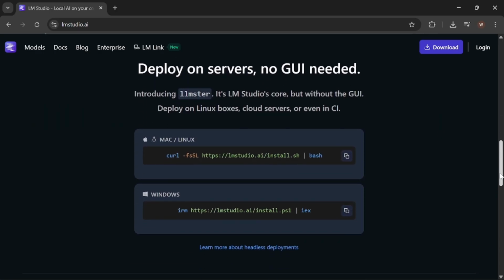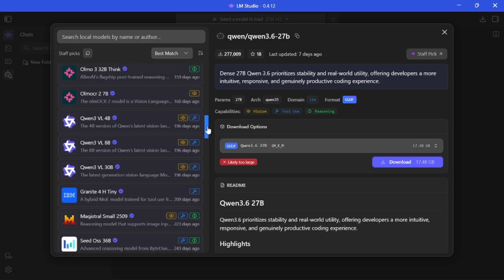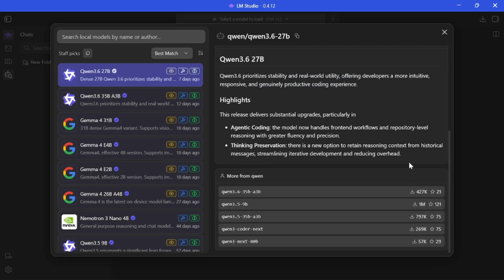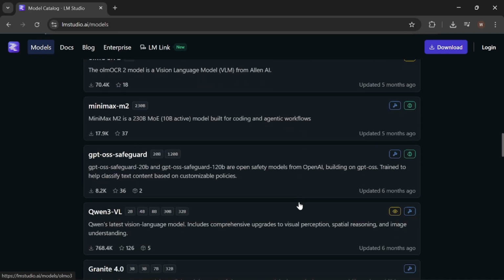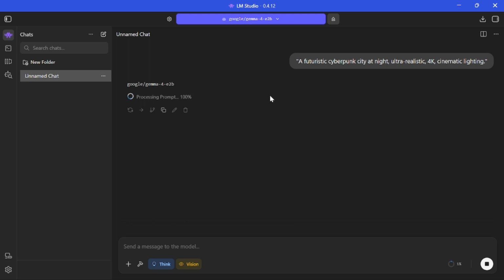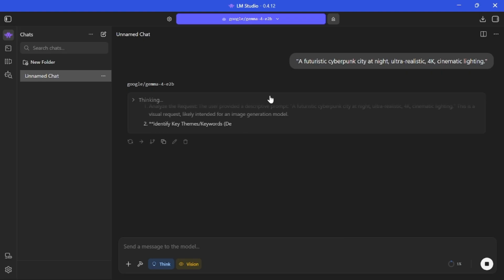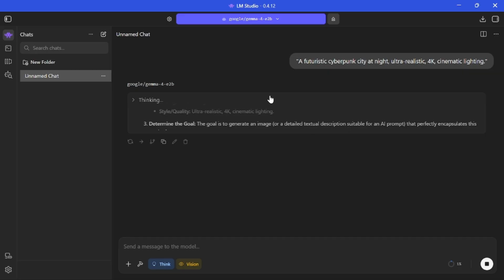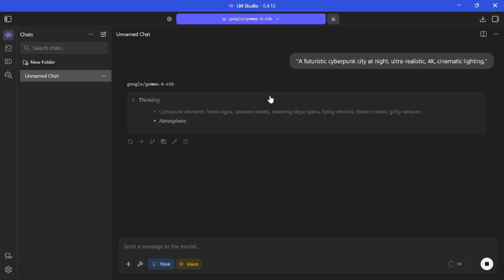How to Generate Images in LM Studio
Quick guide to generating images using LM Studio with vision-language models and integration tools like ComfyUI.

What's in the video:
Using LM Studio with vision-language models (e.g., Qwen3-VL, Pixtral, Gemma 3)
Connecting LM Studio to ComfyUI for image generation workflows
Generating prompts with LM Studio and sending to Stable Diffusion
Multi-modal model setup for image understanding and generation